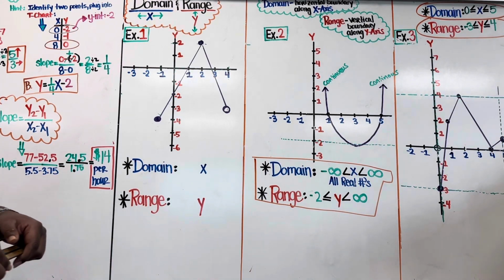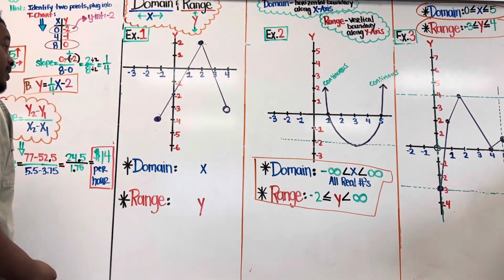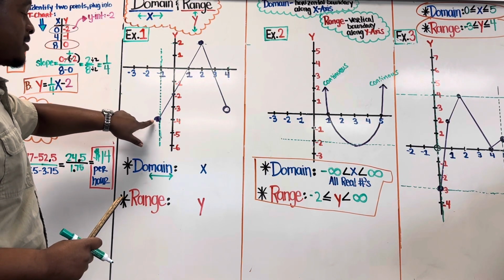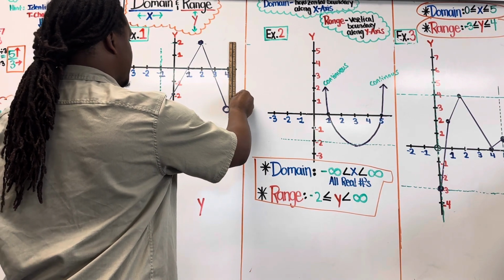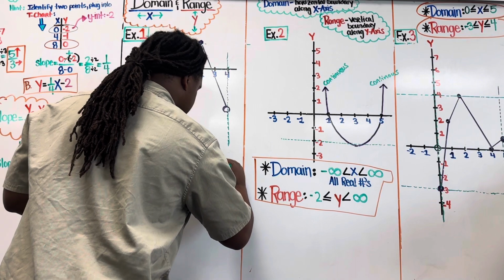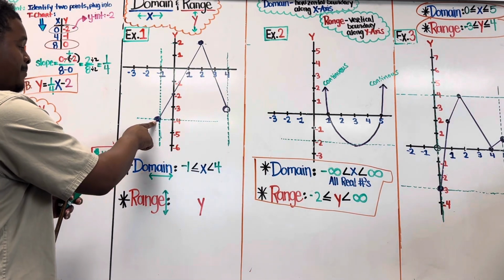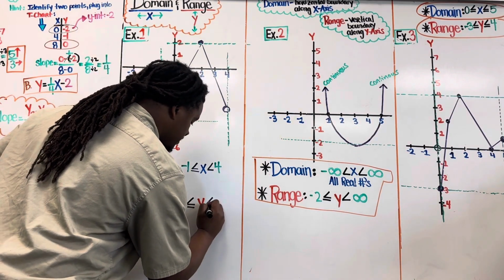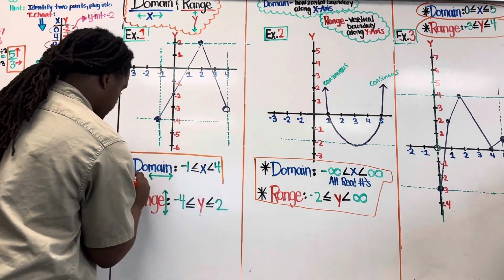Domain & Range (Example 1)